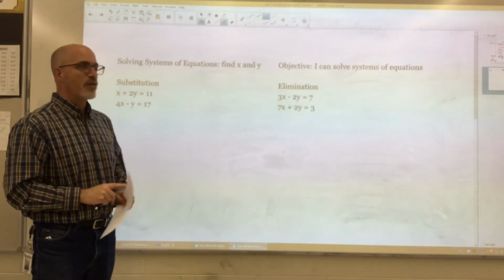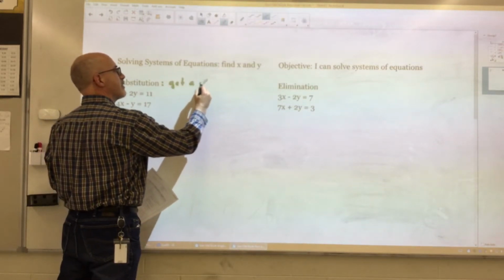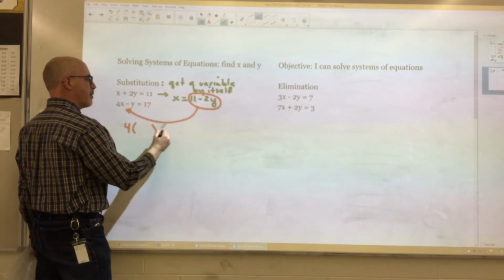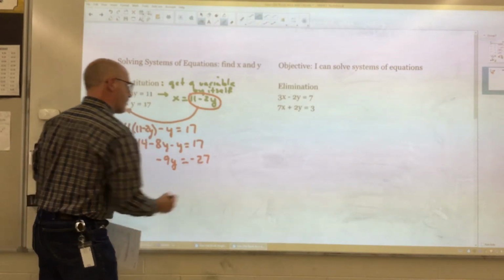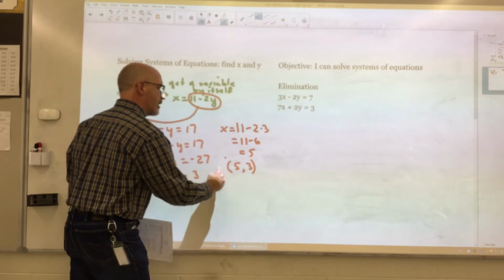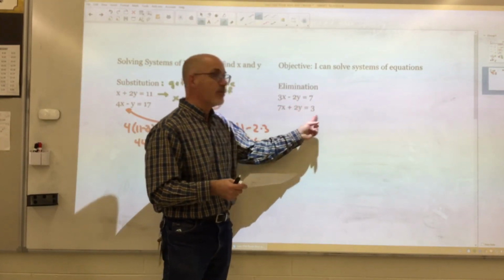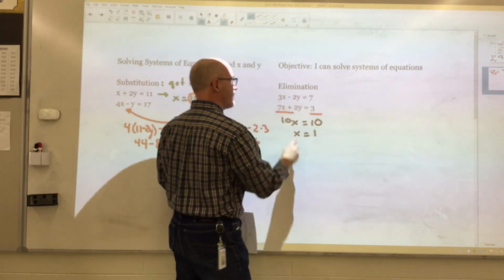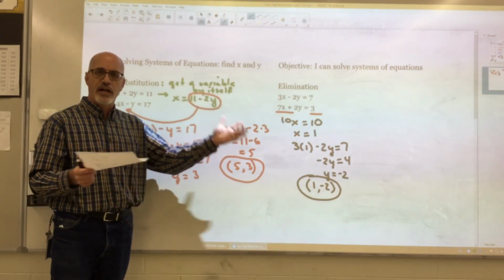Algebra Review of Solving Systems of Equations